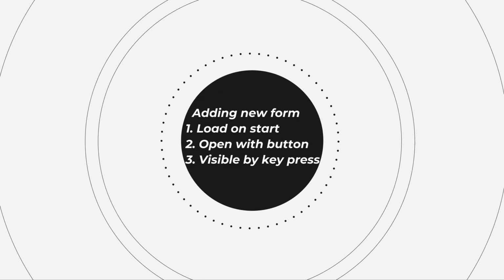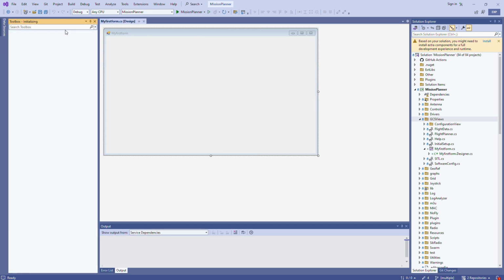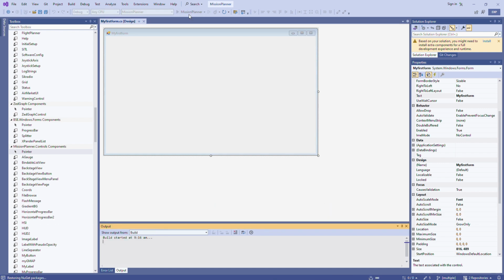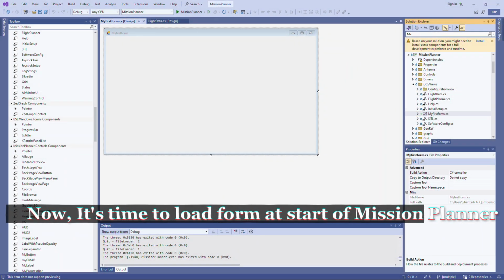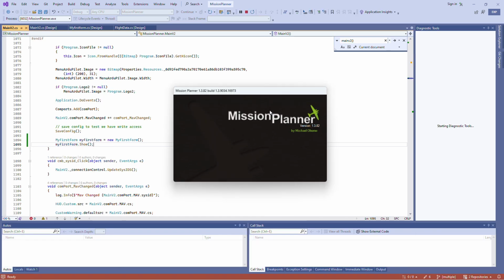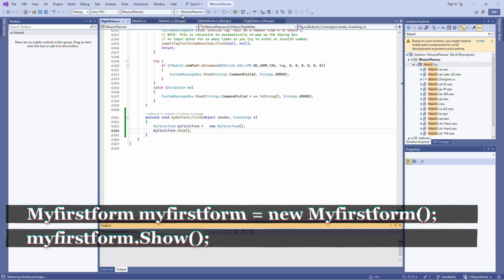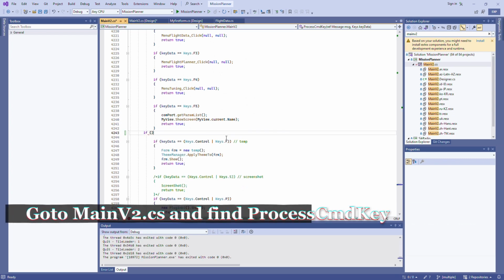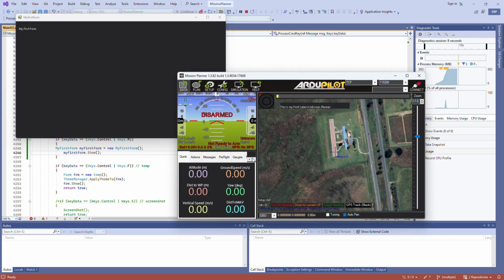Adding a form in Mission Planner and displaying it with three different c# programming methods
Welcome to another tutorial! In this video, we'll explore how to add a Windows Form in Mission Planner and display it using three different methods.

🔍 What You'll Learn:

How to create a simple Windows Form with a label.
Three different ways to load this form:
Constructor Method: Load the form directly from the MainV2 constructor.
Button Method: Add a button to trigger the form loading.
Keyboard Shortcut Method: Program a keyboard shortcut (Ctrl + M) to load the form.
💻 Tools Used:

Mission Planner
C# Programming
Windows Forms
Join me as I walk you through each method step-by-step, making it easy for you to implement forms in your Mission Planner projects. Whether you’re a beginner or looking to enhance your skills, this video has something for everyone!